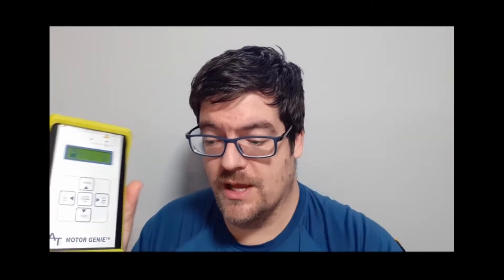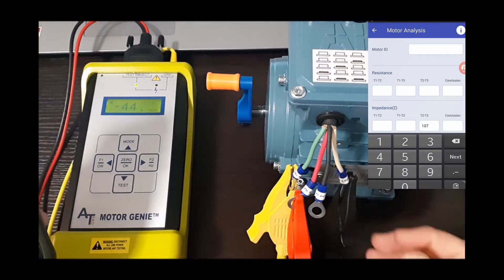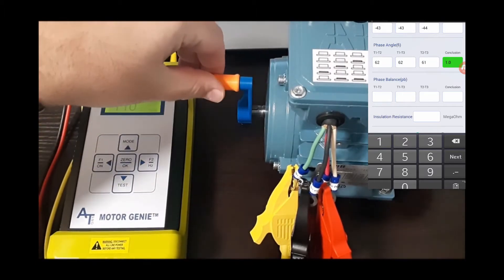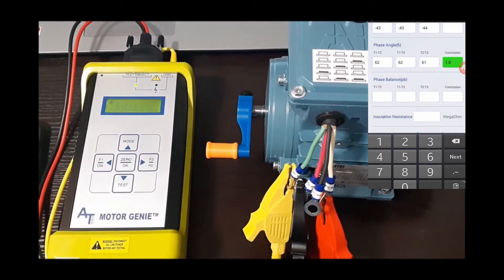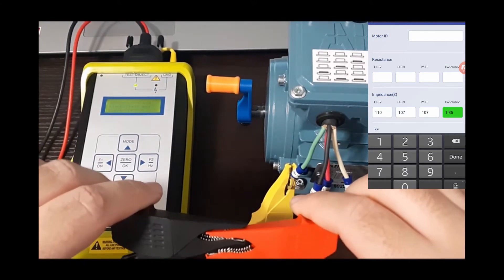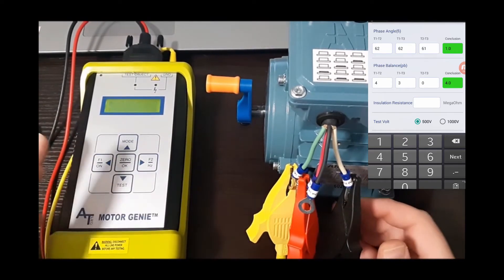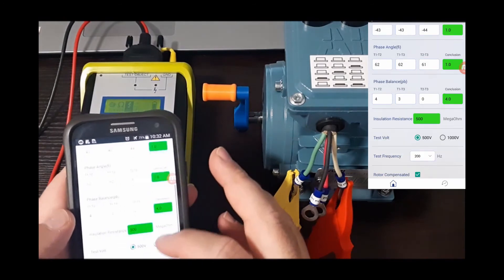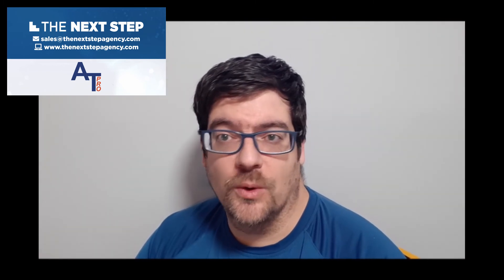AllTest Pro Motor Genie Product Demo Part 1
This is a quick demonstration video on the Motor Genie from ALLTEST Pro. In this part 1 of 2, we're using the ALLTEST Pro training motor for this demonstration which is set to work properly. In part 2 we'll test through a few faults to show how the meter can pinpoint those faults and you can easily identify them using the Motor Genie APP (free on the Apple App Store or Google Play).

The Motor Genie is a much more powerful tool than a Megger or your Multimeter.
It checks continuity and insulation resistance but if those issues are apparent, your motor is already likely dead. ALLTEST's MCA testing can find faults with your motor before the motor fully fails and stops working and it does this in an easy to follow test.
This test shows doing a full battery of tests (impedance, resistance, phase angle, phase balance, current frequency, and insulation) as a part of ALLTEST's Deenergized Motor Circuit Analysis testing (MCA).
MCA Detects:
Continuity
Insulation faults
Resistance imbalances
Winding faults in phase to phase and turn to turn
Rotor and stator health

This demo is paired with the Motor Genie App which allows you to easily input, save, and email reports with analysis built right in.

By monitoring the condition of your motors and knowing about developing problems, YOU can plan your downtime or service instead of having the engine fail and having your production grind to a halt. You can also test the motors you have received to make sure that they are fully functioning so that you don't replace a broken down motor with a defective one.
You are in control of your motor instead of your motor being in control of you.